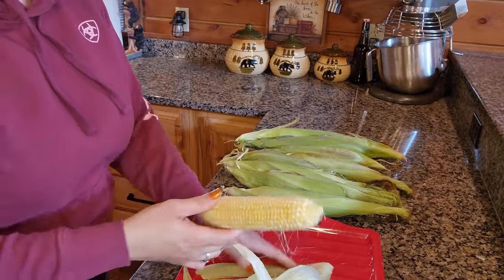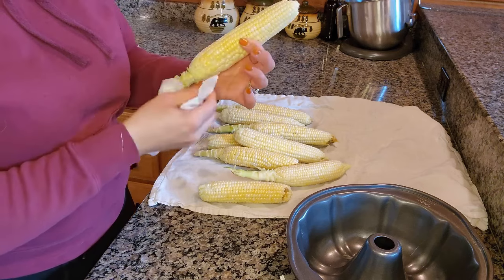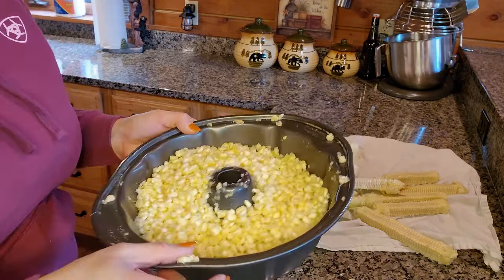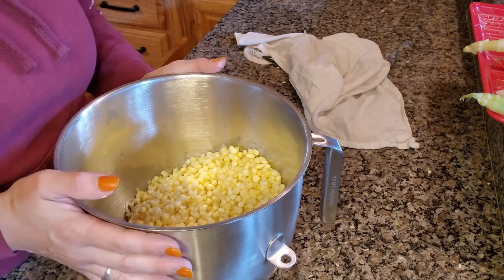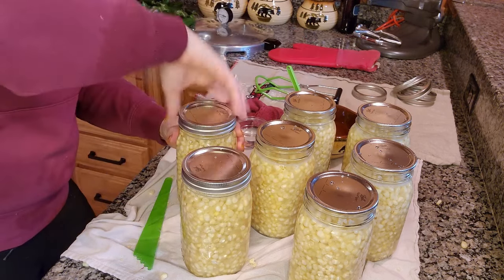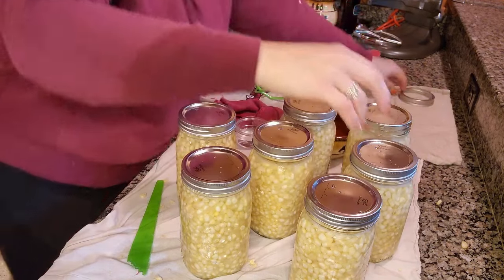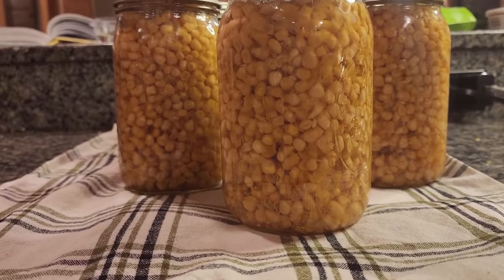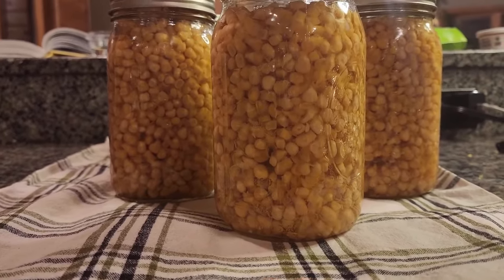HOW TO PRESSURE CAN CORN | BEGINNER FRIENDLY | EASY, CANNING WITH ME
Hey Friends, I hope this video is helpful, especially to those who may be intimidated by the very thought of pressure canning. Been there, and I regret that I waited SO long to get started. I stared at my pressure canner for YEARS, brand new in the box, just waiting for me to open it. Once I FINALLY got the courage to attempt to use it (the first thing I pressure canned being a jar of water, that I still have to this day, as my souvenier) I have not been able to stop thinking of things to pressure can. From vegetables to meats, I LOVE the convenience of turning some of our every day foods into shelf stable foods for our family to enjoy. There is something deeply satisfying about putting food up on your pantry shelf and knowing YOU were the one who did the whole process and turned something perishable into shelf stable! My hope for you, if that is you, is that you give it a go, even if it is just starting out with a jar of water ;)